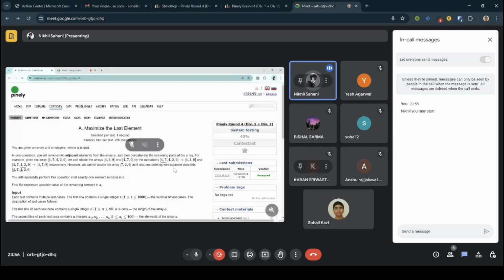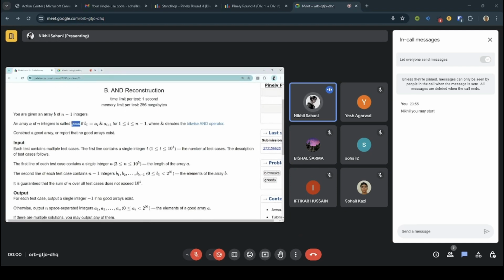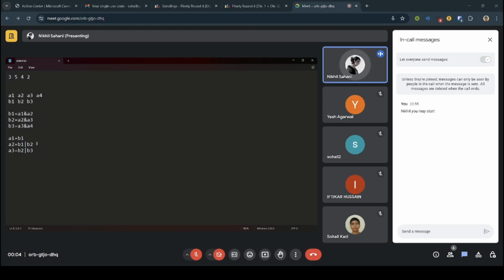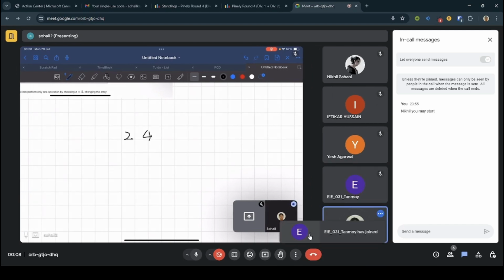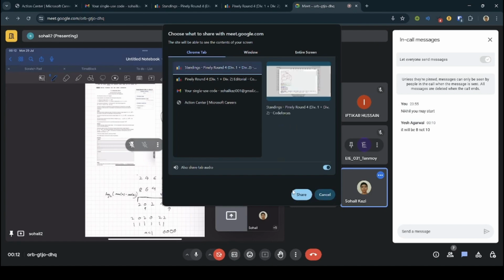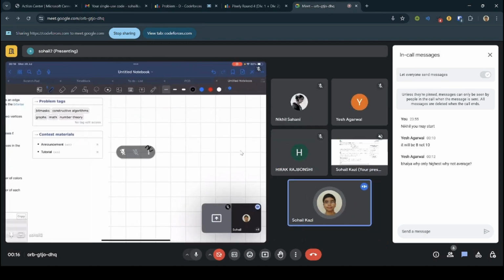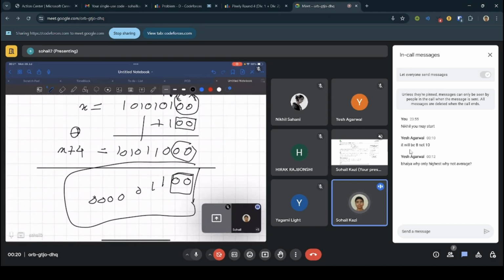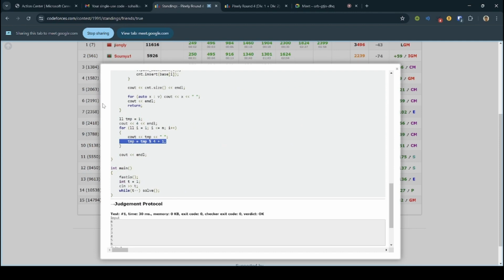Codeforces Pinely Round 4 (Div.1 + Div.2) | A, B, C, D